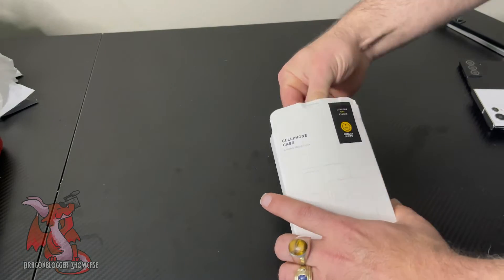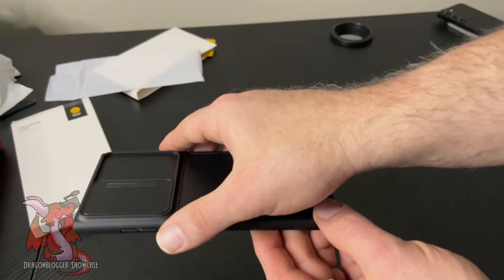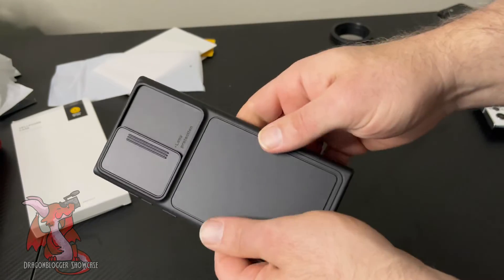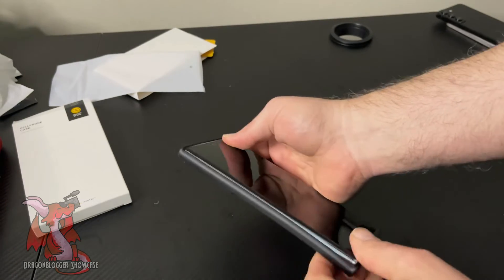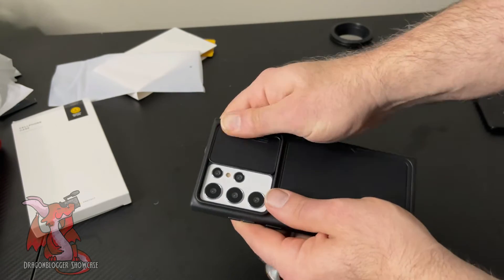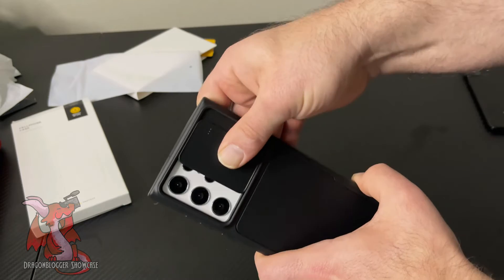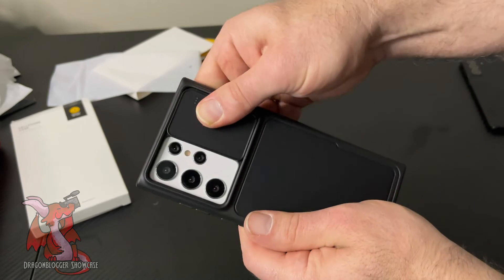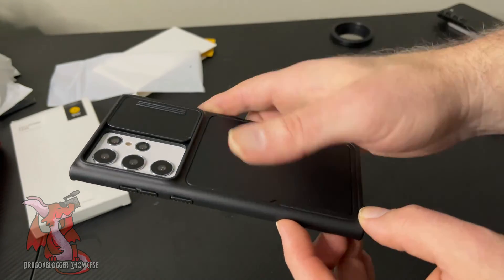Showcasing Simtect Slide Cover Case for Samsung Galaxy S22 Ultra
Silky touch with military-grade protection. Raised edges to provide the ultimate protection for your phone and its camera.